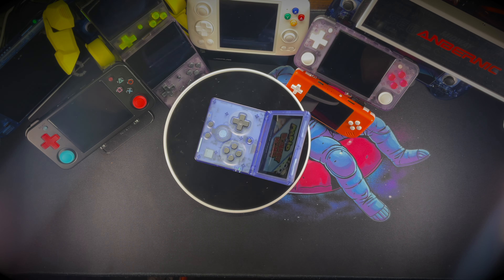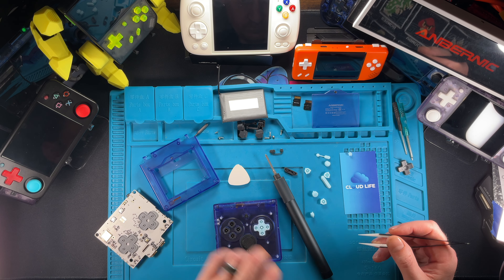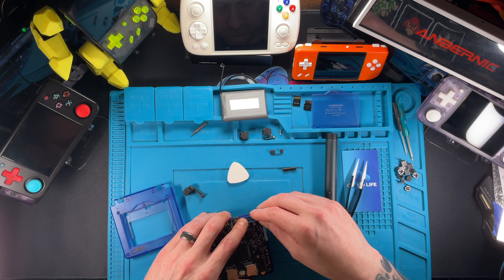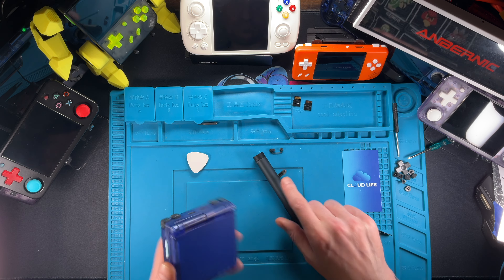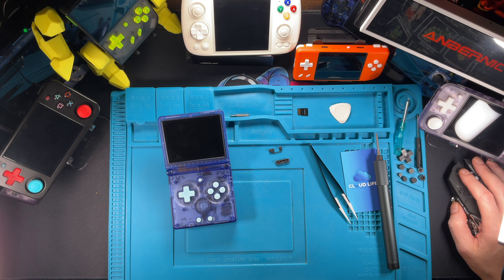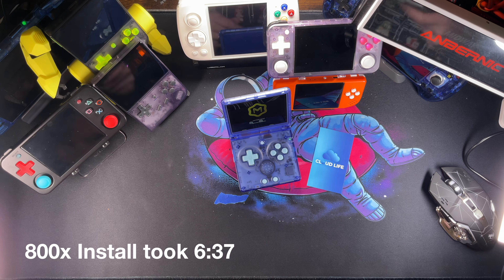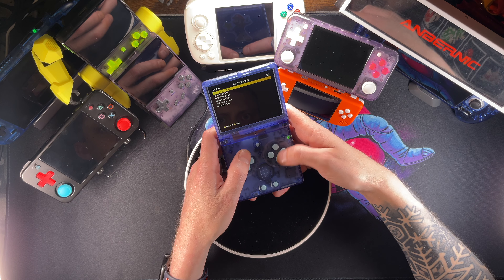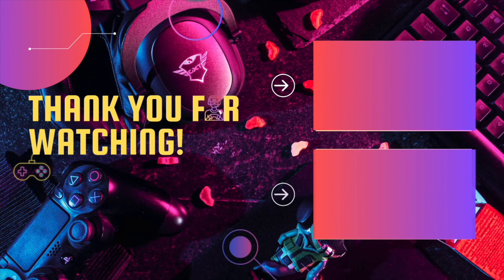WAY Easier Than You Think: Modding the Anbernic RG35xxSP | How To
For some reason even though this handheld has less moving parts than most I felt I need to customize the Anbernic RG35xxSP. It’s such a fun handheld I carry around with me it need it to be simple yet make a statement.

Have you done any modifications to your Anbernic RG35xxSP yet?

*Written Review on RetroSpecd.gg: (link will be updated once posted)

==Pickup/Checkout the Anbernic RG35xxSP Here==

CloudLife Buttons:

==Anbernic RG35xxSP Modifications Video Chapters==

RG35xxSP Modification Intro 0:00
RG35xxSP Disassembly 0:28
RH35xxSP Assembly 2:32
Install MuOS Refried Beans 4:38
Emulator Setup 9:15:22
External Mods Sticker Install 11:10:03
RG35xxSP Modification Outtro 14:26

==Find me on the the Interweb Socials==

All content in this post along with this channel is for entertainment and educational purposes. Some links provided may be affiliate links which help support the channel at no additional cost to you but may offer me a small commission helping to offset costs allowing me to bring you the viewer more new content.

==Review Requests==
If you or your company has a product that you would like me to give a fair and honest review to please reach out to me via email through the Channel Details section on this YouTube

GameOn